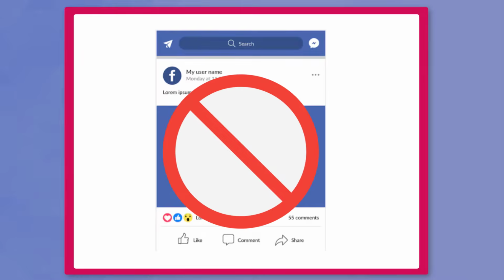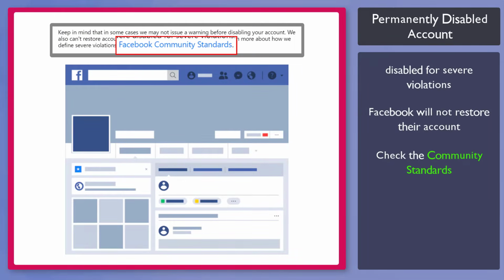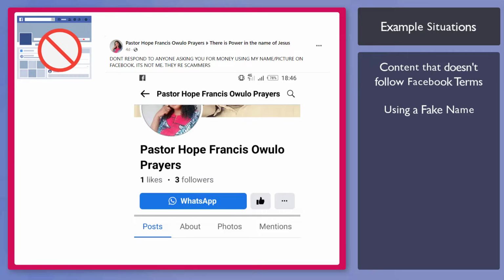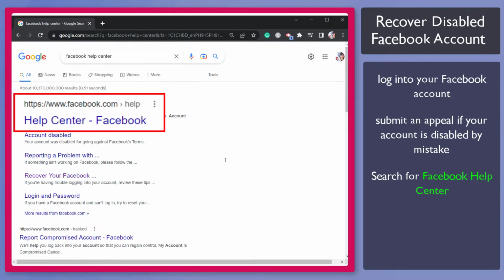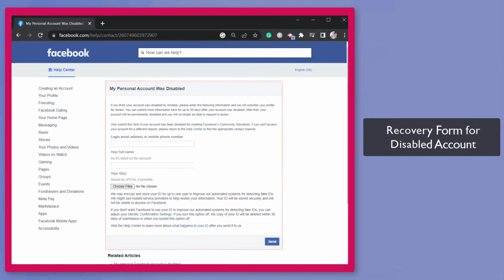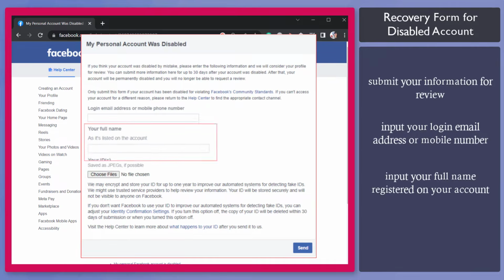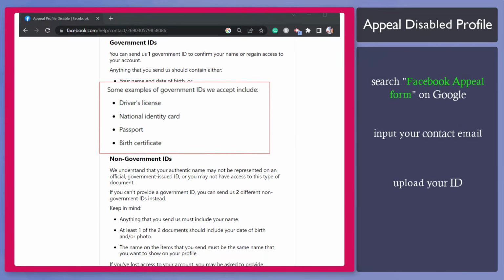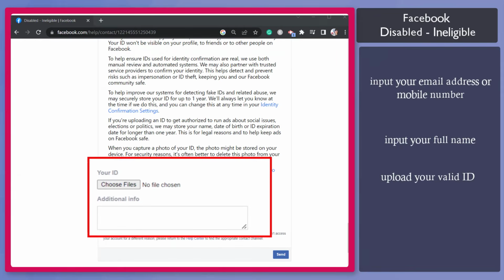How to Recover your Disabled Facebook Account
Is your Facebook account disabled without any reason?

If your account is disabled, you won't be able to log in. Please keep in mind that there are many reasons why an account might be disabled, and Facebook handles each of these cases differently.

The process of recovering your disabled account is easy to do as long as you don't violate Facebook's community policies.

Facebook will decide whether to restore your account after receiving your name, proof of identity, and explanation through the form.

Want to know the complete procedure to reactivate your disabled account? Keep watching this video till the end.